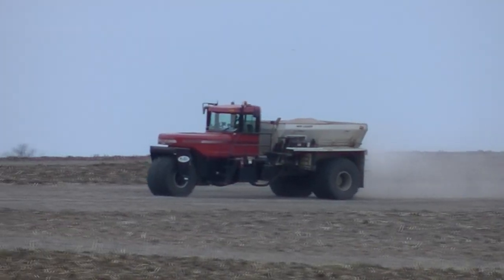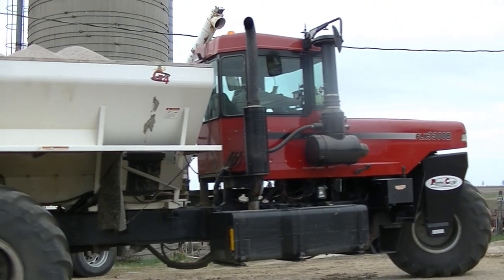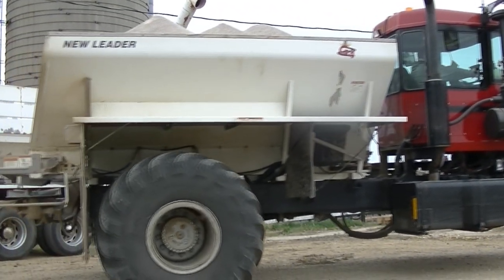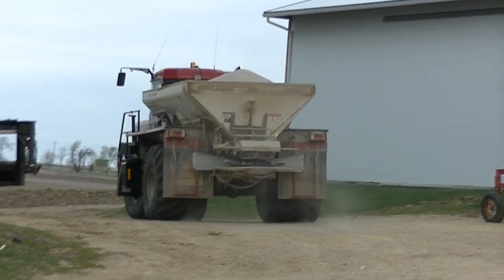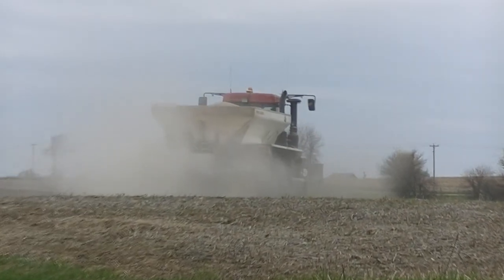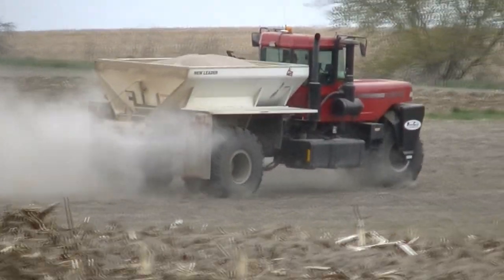Broadcasting Fertilizer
Now that our fertilizer has been broadcasted, we can go ahead and disk it in, and get started planting!